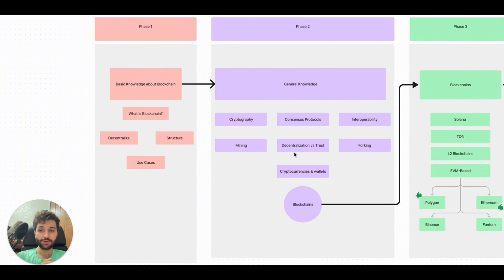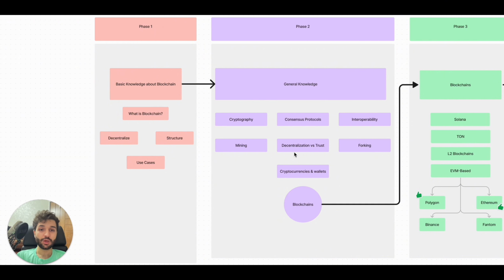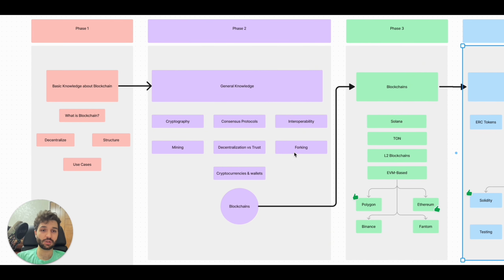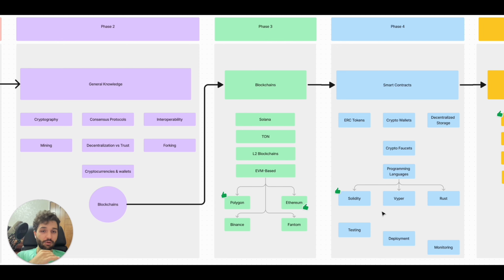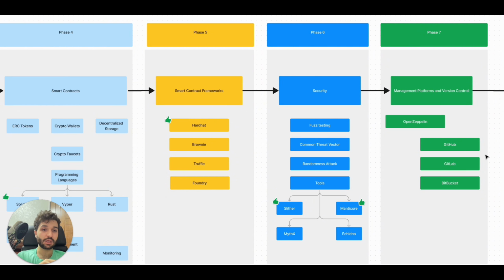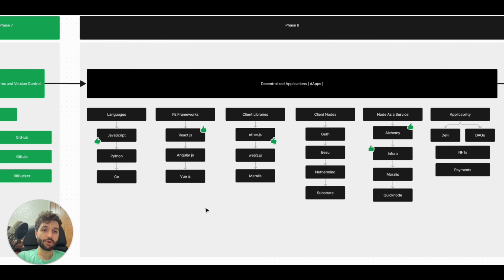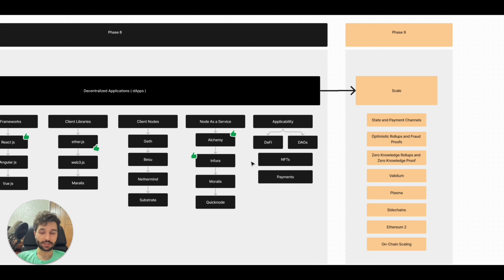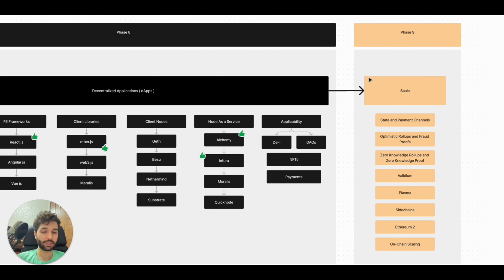‌Blockchain Engineer Roadmap 2024: Your Complete Guide to Becoming a Pro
🌟 Ready to become a Blockchain Engineer in 2024? This video lays out the complete roadmap you need to follow to build a successful career in blockchain technology. From mastering essential programming languages like Solidity and JavaScript to understanding core concepts in blockchain, cryptography, and smart contracts, I cover everything you need to know. 🚀 Dive into distributed ledger technology, explore different blockchain platforms like Ethereum, Hyperledger, and Binance Smart Chain, and get hands-on experience with tools like Truffle and Hardhat. Start your blockchain journey today with this step-by-step guide!